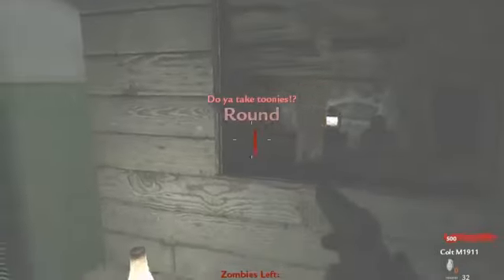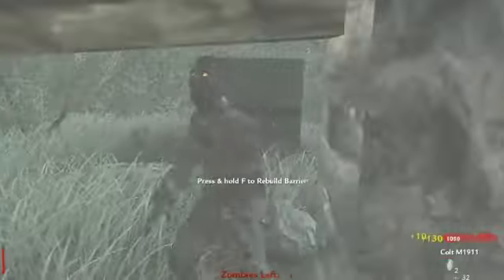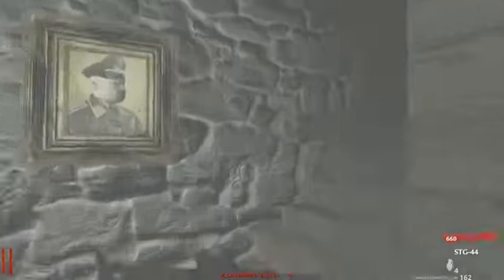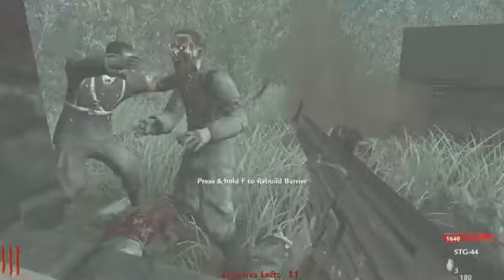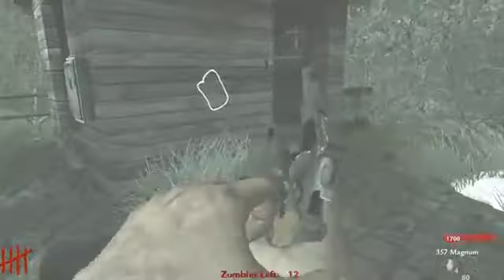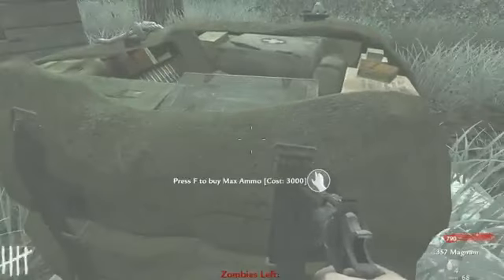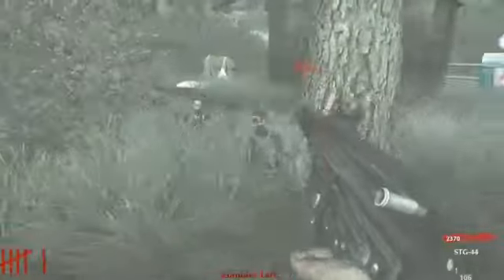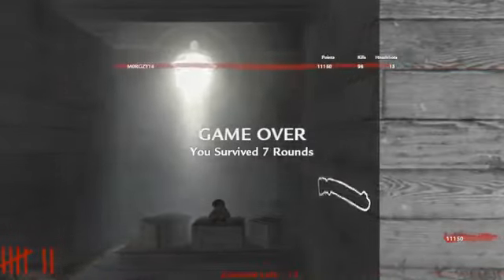CUSTOM ZOMBIES | Musty | Invisible Penis?!?! | Morgzy9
Hello there Everyone and Welcome To Some Custom Zombies where I will be playing a Variety of different maps and mods. Today's map is "MUSTY" You can download the